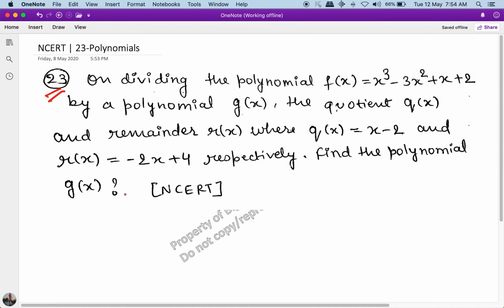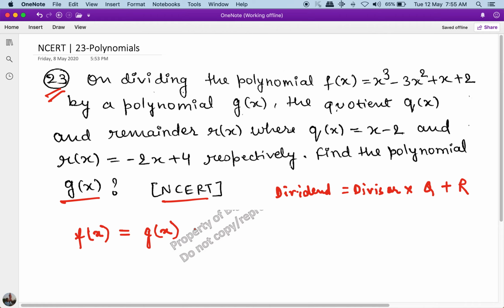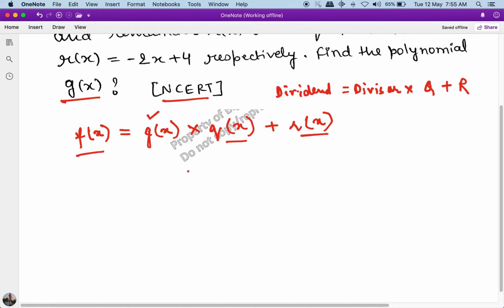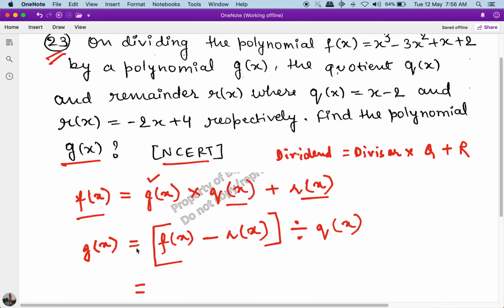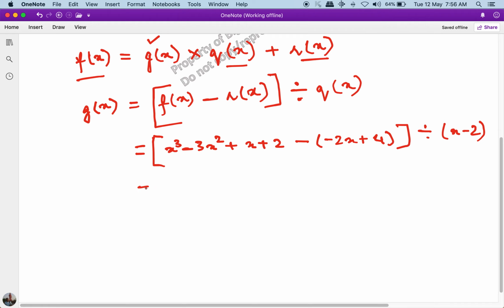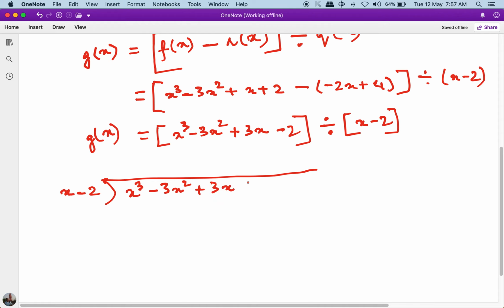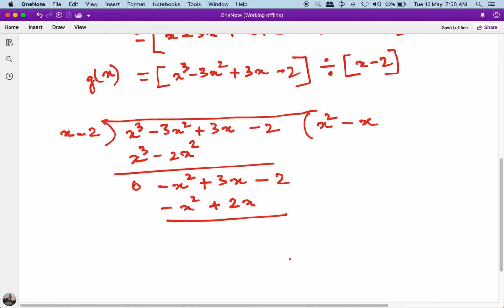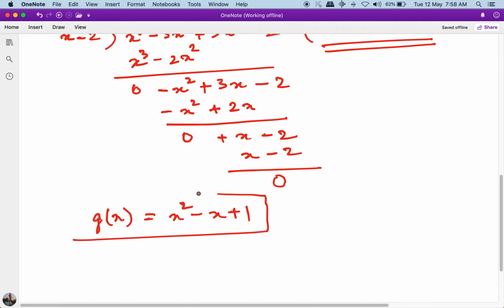(NCERT), 23 Polynomials